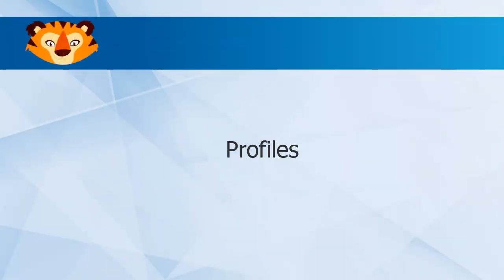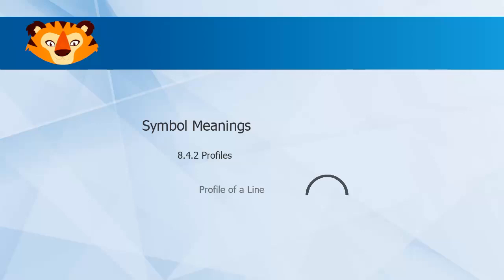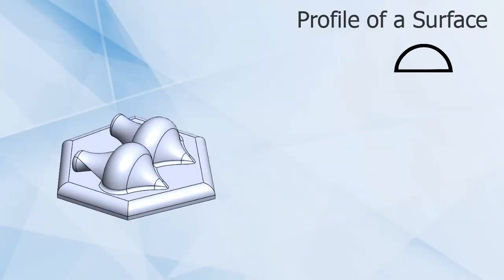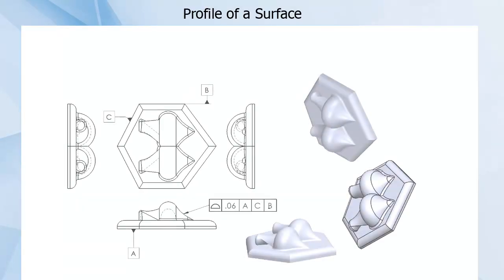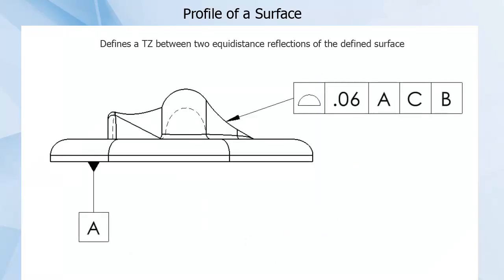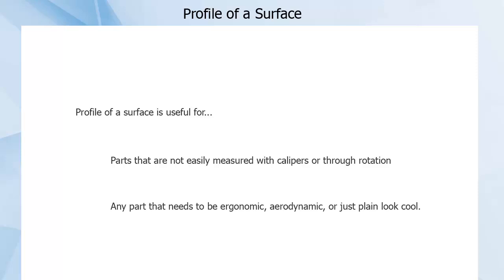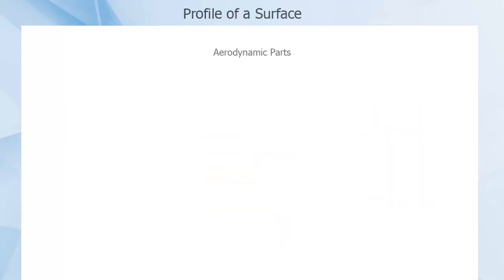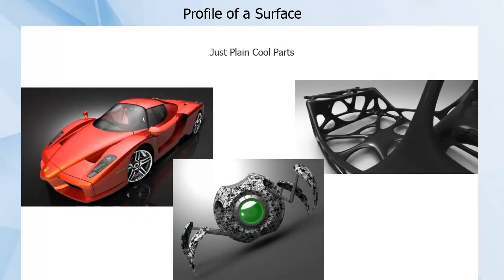GD&T Profile of a Surface (Basics)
We’ll first look at Profile of a Surface as it is the most common of the two, and likely what you’ll use.

Profile of a surface defines a Tolerance zone between two equidistant reflections of the defined surface. Essentially, if your profile of a surface TZ was .06mm, you could take your CAD model, and then create a version of it .03mm smaller and .03 mm larger and those would be the boundaries of your TZ. Every point of your part would then need to fit within that tolerance zone.

Profile of a surface is useful for parts that are not easily measured with calipers or through rotation. A way to help remember that is Profile of a surface is useful for any part that needs to be ergonomic, aerodynamic, or just plain look cool.  For those parts, it is unlikely that simple rotation, caliper measurements, or other callouts will work.

Ergonomic parts could include grips, saddles, and chair surfaces.

Aerodynamic parts are plane wings, rotor blades, and any part with an aero foil shape.

Just plain cool parts are what they sound like.

Explore the Playlists to learn –